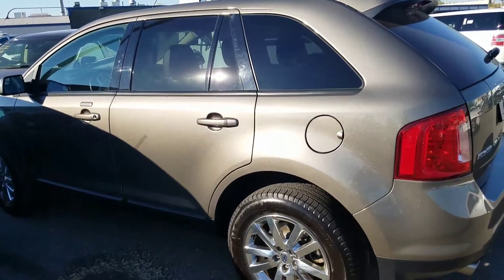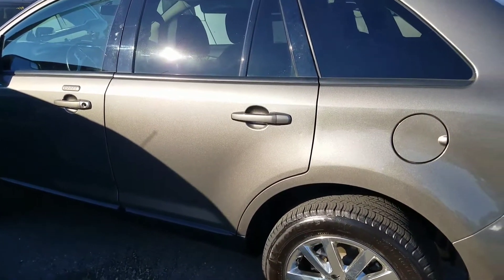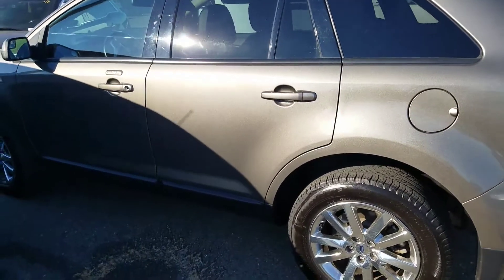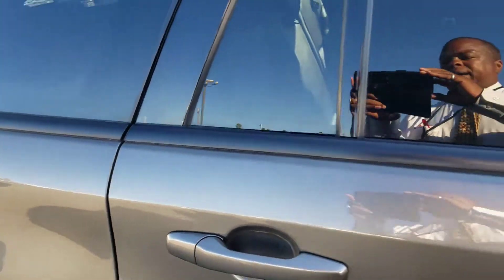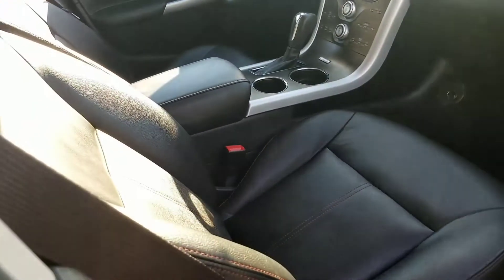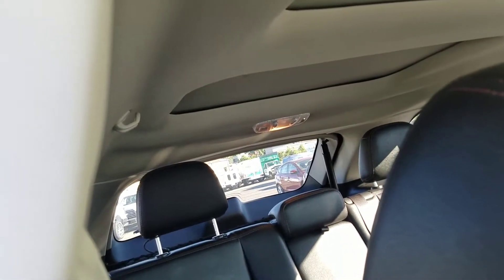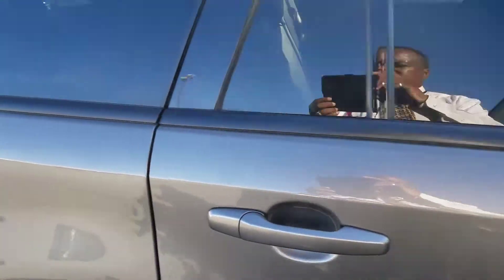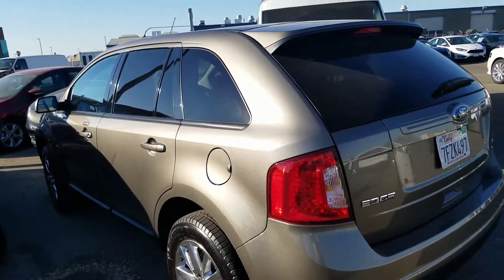2014 FORD FACTORY CERTIFIED EDGE SEL FWD 3.5V6